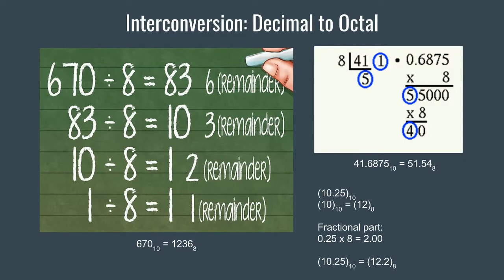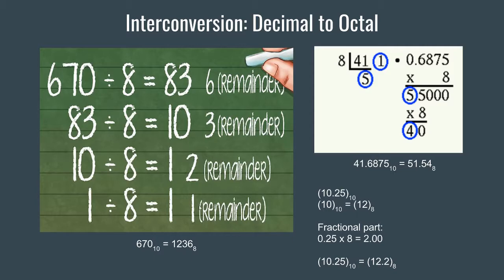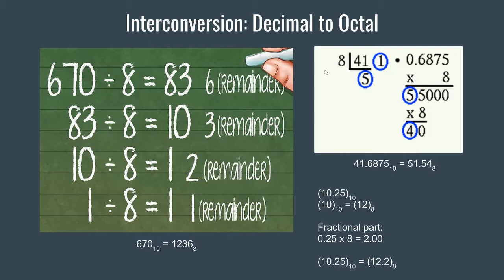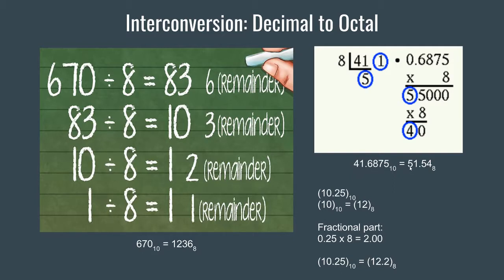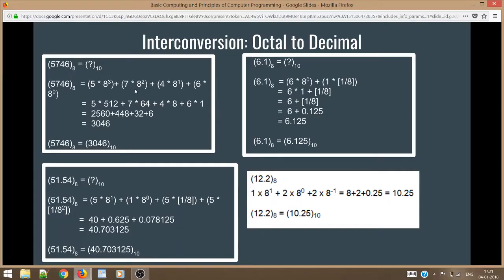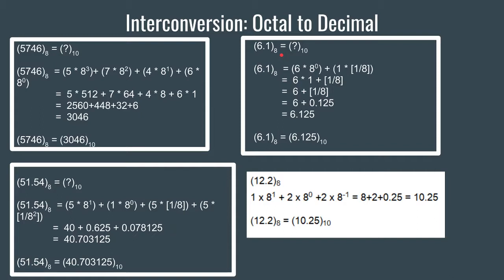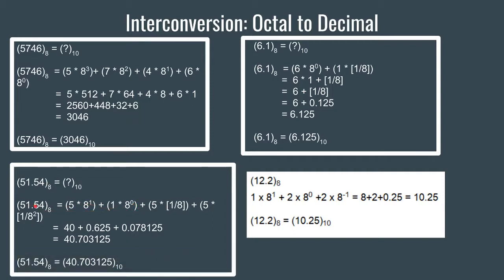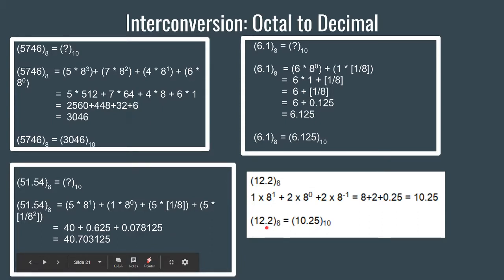06. Decimal Octal Inter-conversion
This video will teach you about Decimal-Octal Inter-conversion